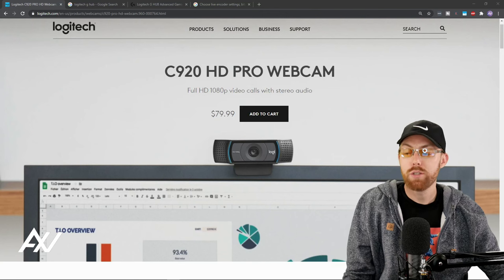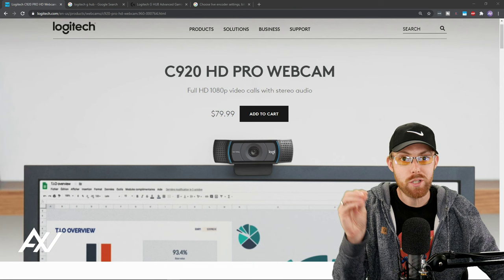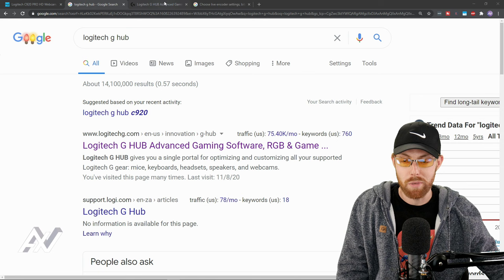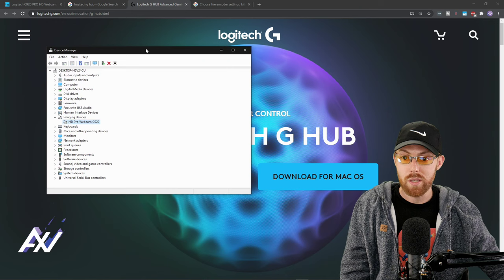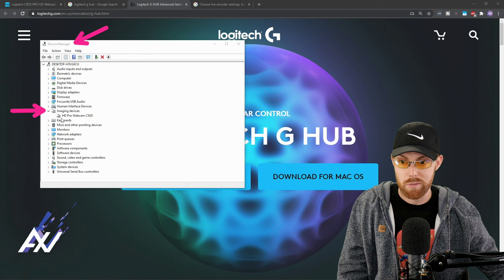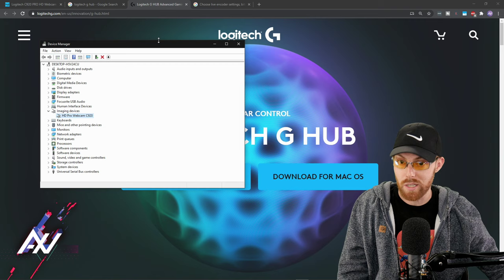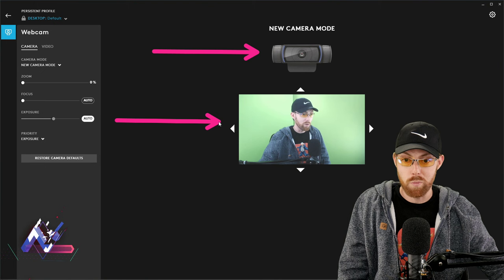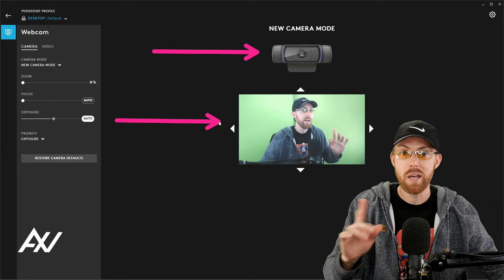Logitech C920: Basic Setup Guide (Installing / Updating Drivers & Logitech G-Hub Software)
Logitech C920 Pro HD Webcam is the most popular HD Webcam for Video Conferencing, Recording, and Streaming.
In this basic setup guide, Awall Digital teaches you how to install and update the drivers for the Logitech C920 Pro HD Webcam and download and install Logitech G-Hub software.

1 gaming multi-channel network of all time, Andrew Wall supported 10,000s of content creators like you, to grow audiences, diversify revenue and chase the full-time dream for a decade. Whether you are starting from 0 followers or millions, Awall has successfully coached creators like you through their challenges.